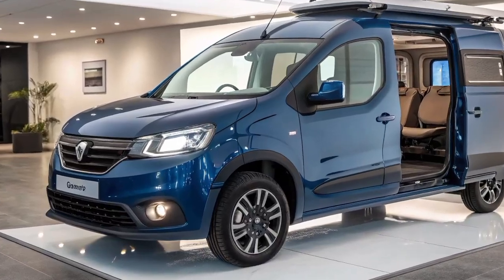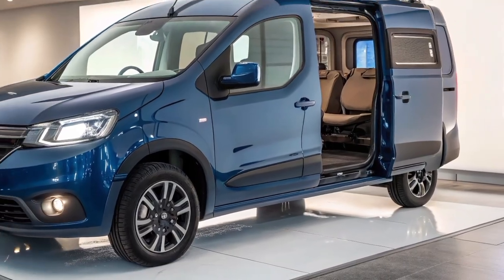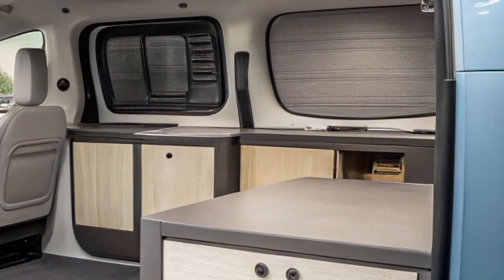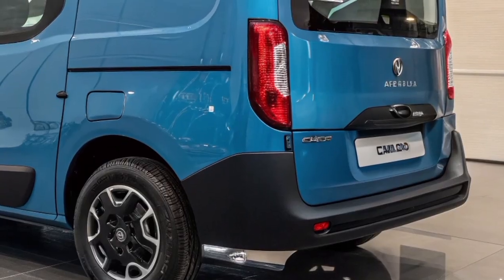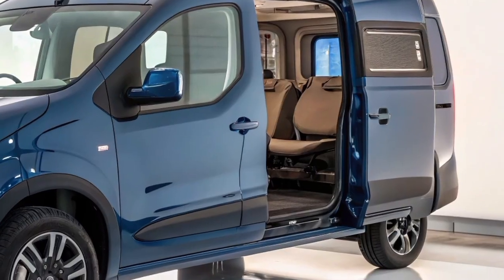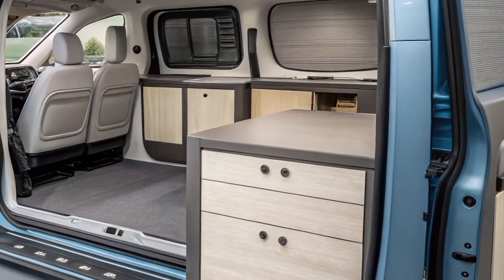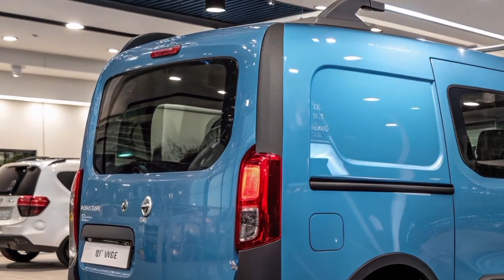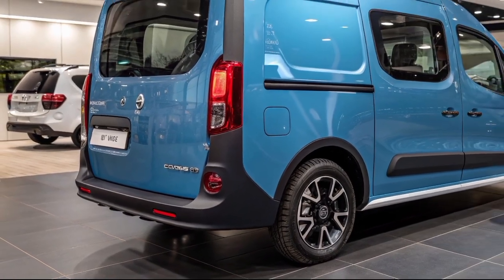🚐 Dacia Dokker Camper Van 2025 | Compact Adventure on Wheels 🌍✨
Discover the Dacia Dokker Camper Van 2025 – the ultimate compact travel companion for road trips, camping, and adventures! 🌲🏕️
In this video, we take a closer look at its smart design, cozy interior, and all the features that make it perfect for travelers who love freedom and minimalism.
👉 If you love camper vans, travel, and vanlife ideas, don’t forget to:
✨ Join us on the road to freedom and adventure! 🚐💨